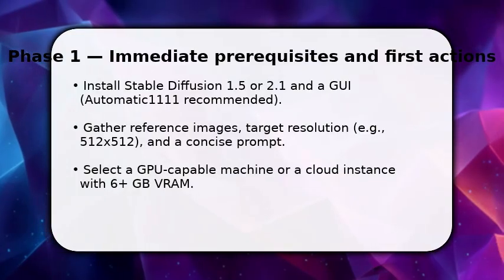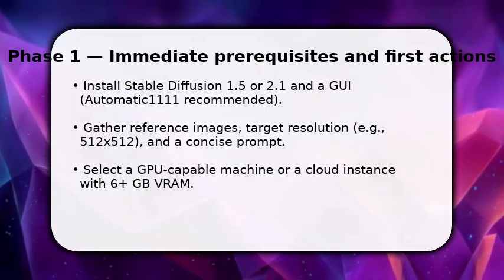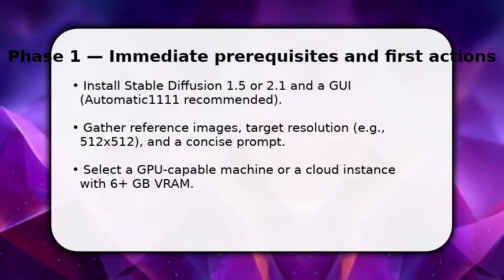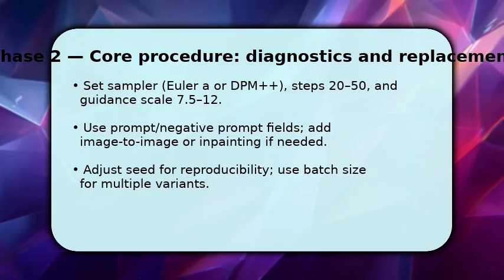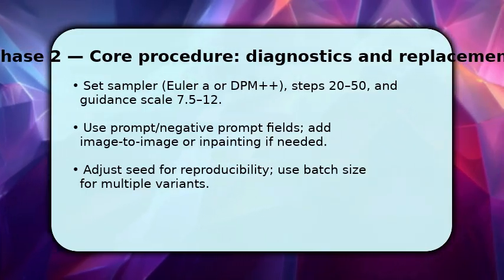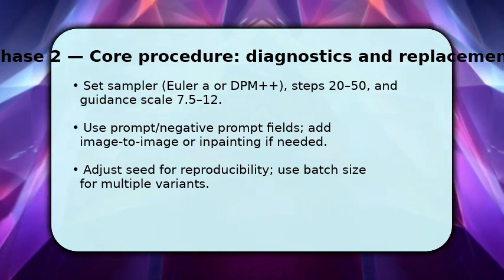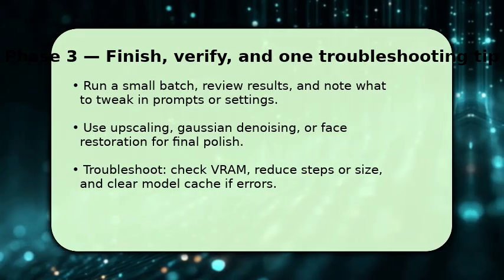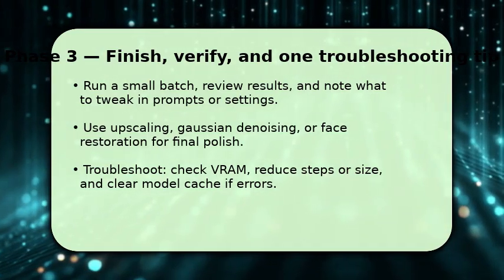How to Use Stable Diffusion to Generate Images (easy Method)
How to Use Stable Diffusion to Generate Images (easy Method) | 🔒 Surfshark VPN Deal — Stay private and secure. $1.99/mo + 3 Months Free ▸

Dive into the world of digital art creation as we explore an easy method to use stable diffusion for generating stunning images. This video tutorial guides you through each step, ensuring a smooth learning curve and endless creative possibilities.

stable diffusion, image generation, digital art creation, tutorial guide, creative process, Easy Method, step-by-step instructions